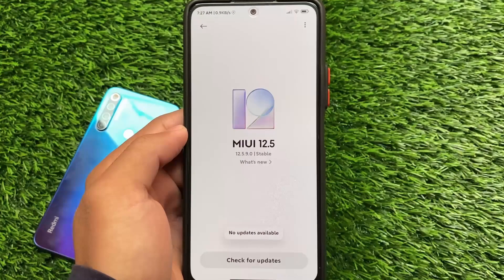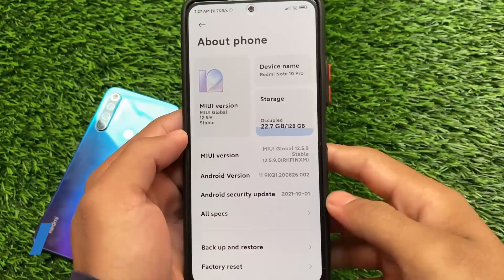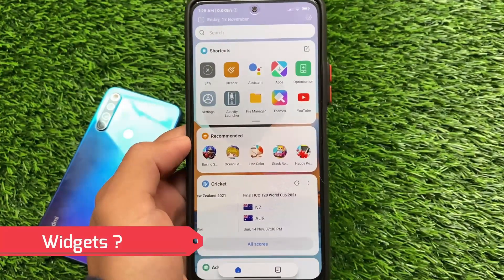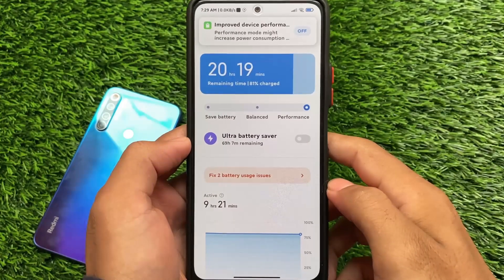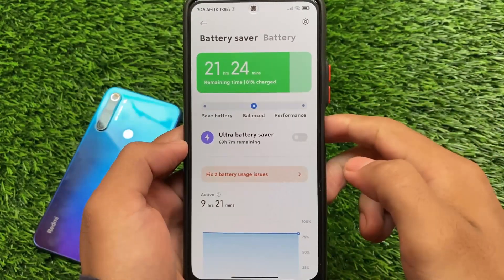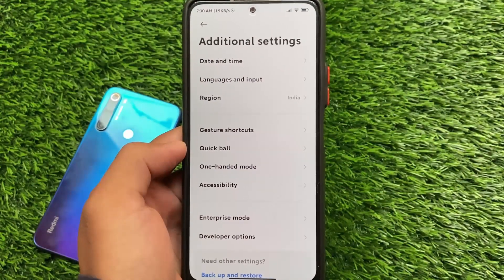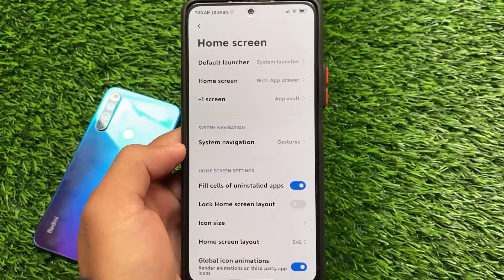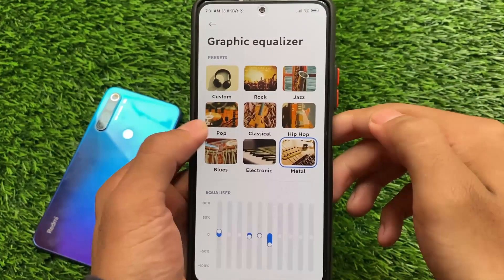OFFICIAL MIUI 12.5 Enhanced Edition is here - Redmi Note 10 Pro/Pro Max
Hey guys, What's Up? Everything good I Hope. In this Video, I'm gonna show you " OFFICIAL MIUI 12.5 Enhanced Edition is here - Redmi Note 10 Pro/Pro Max " . Make Sure to watch this video till the end to understand everything.

Credits -